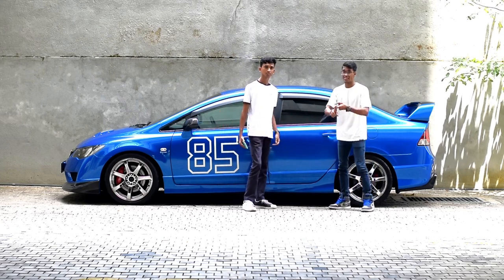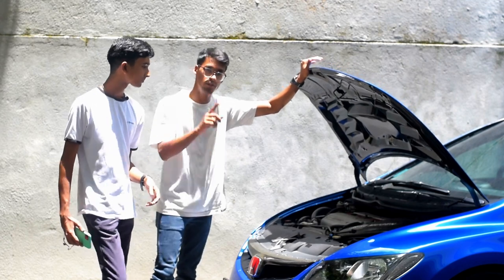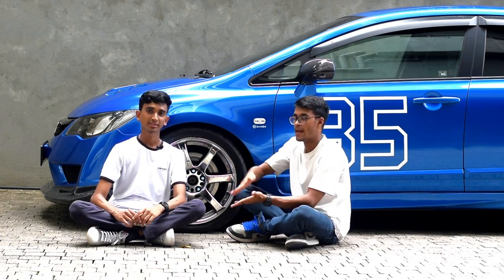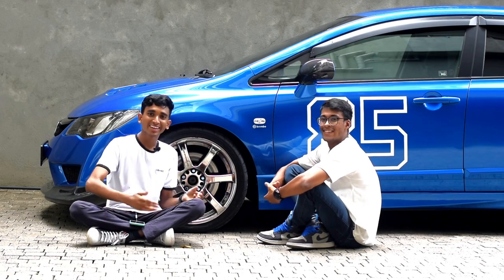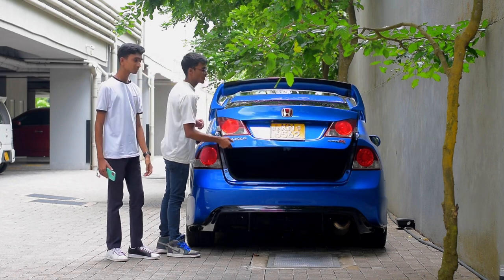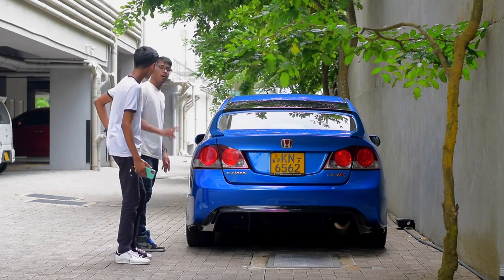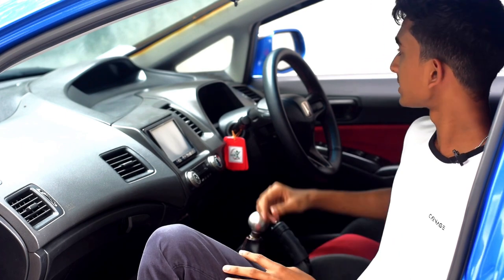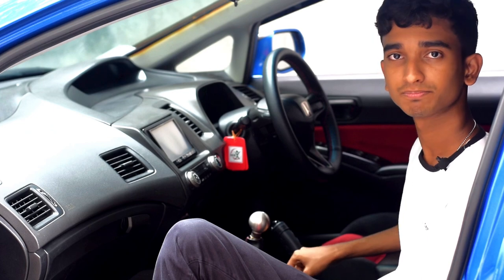FWD Track monster- Honda Civic FD2 Type R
For this video, we have brought in the Honda Civic FD2 Type R
 We will walk y'all through the entire car and give out some detailed information about it. Hope y'all will enjoy the video as much as we enjoyed making it and if y'all did be sure to like, subscribe, share and click on the bell icon to turn on the notification alert for when we upload a new video.